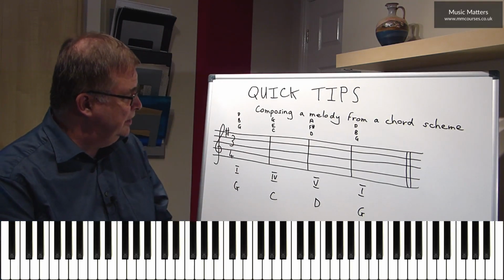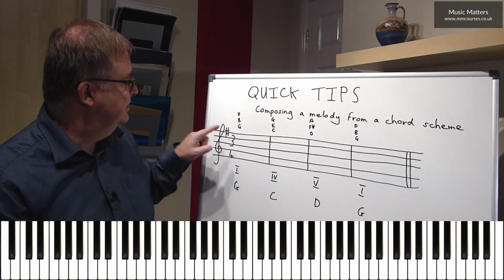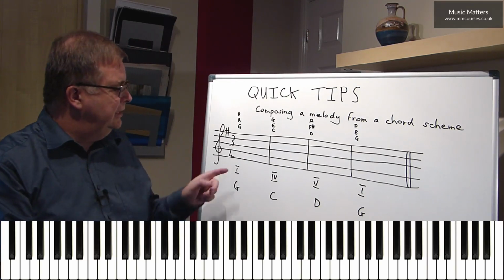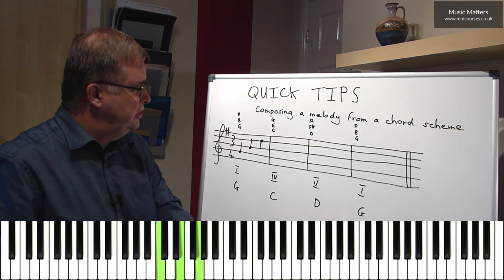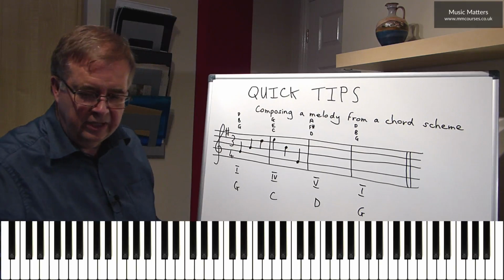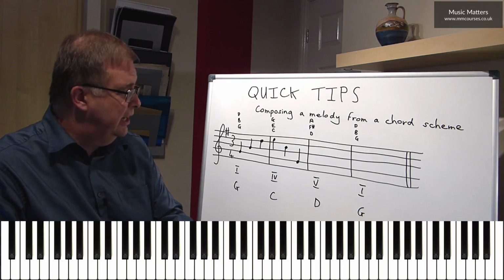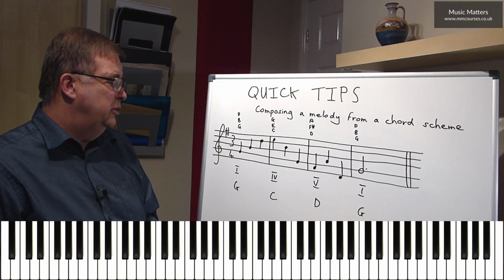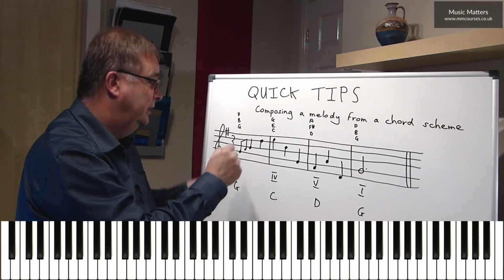Writing a Melody Over a Chord Progression - Music Composition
How to compose and develop melody over a set of chords. Are you someone who can come up with a chord progression but you’re not quite sure how to improvise or write a melody to go with it? In this music composition lesson, we take a pretty standard chord progression and find out how to write a melody that works really well as a melody and that also fits the chords perfectly. Once you’ve spent a few minutes working through this you’ll be able to do it yourself and you’ll be knocking out great melodies to go with your great chords. Let’s get composing!

🕘 Timestamps
0:00 - Introduction to writing a melody over a chord progression
0:22 - The chord progression
1:31 - Basic melody writing
4:24 - Improving the melody
5:35 - A better accompaniment